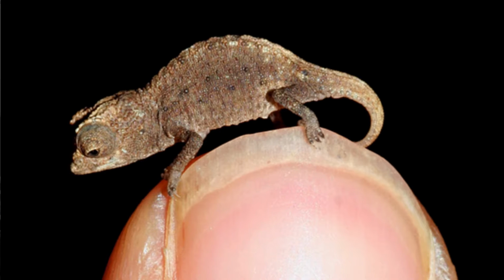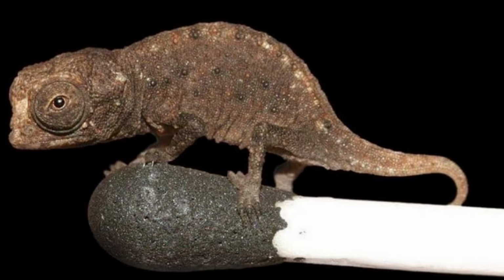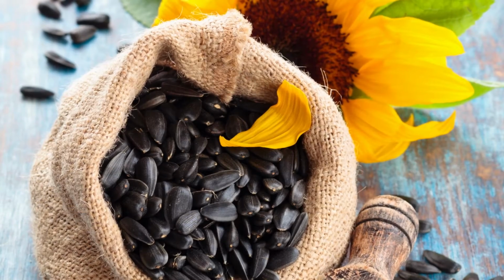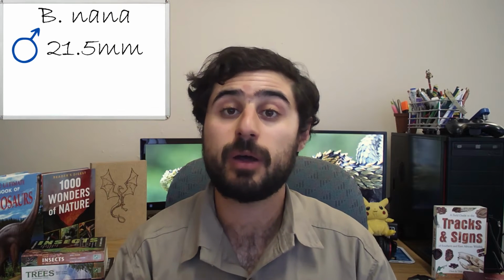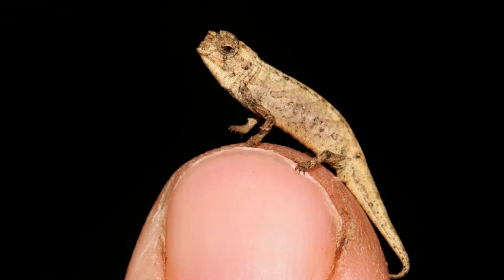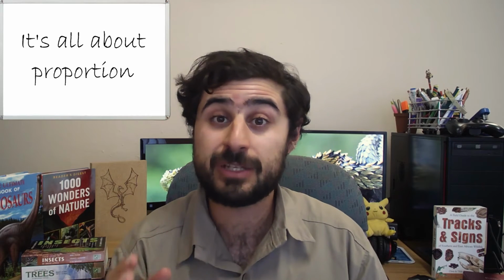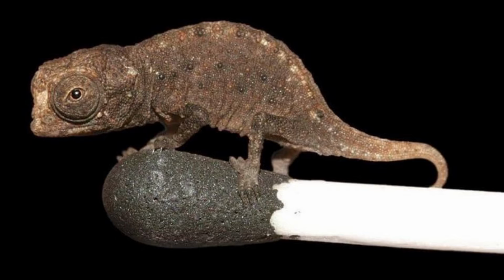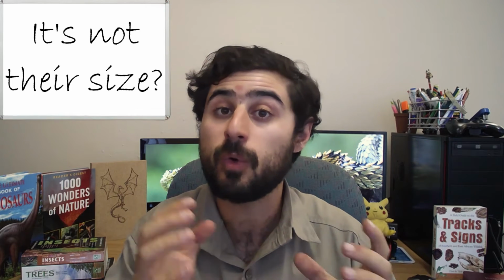World's Smallest Reptile! | Brookesia nana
Today we have a look at the world's smallest reptile that was only recently discovered. The nano chamleon Brookesia nana of Madagascar.

Extreme miniaturization of a new amniote vertebrate and insights into the evolution of genital size in chameleons
Authors: Glaw et al.